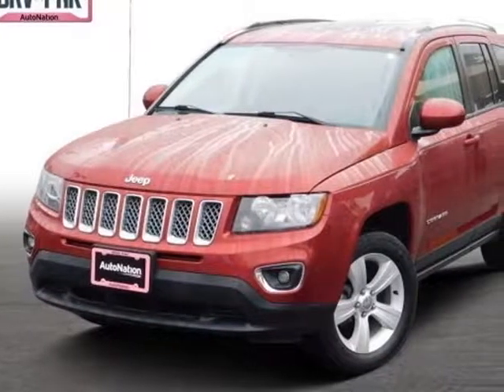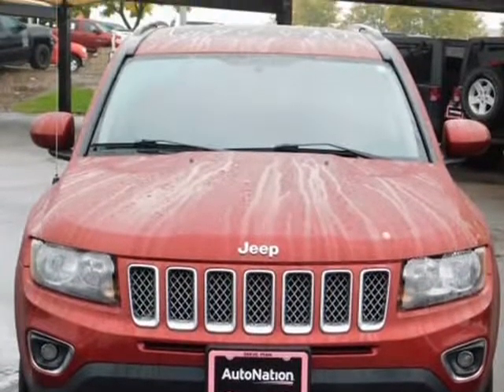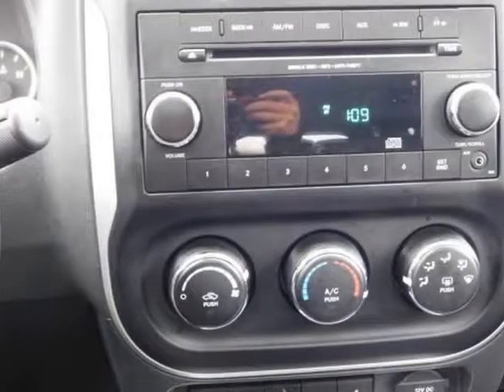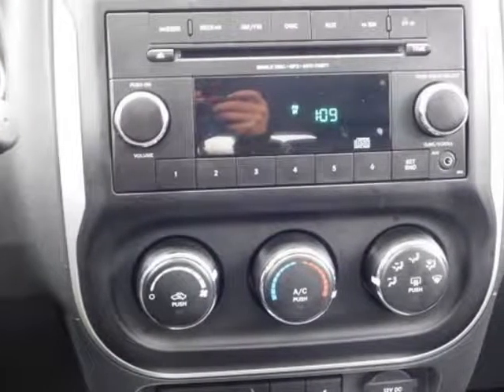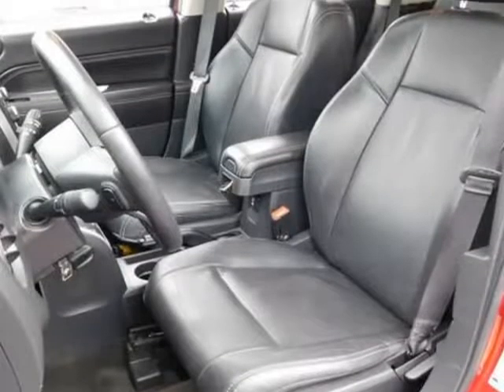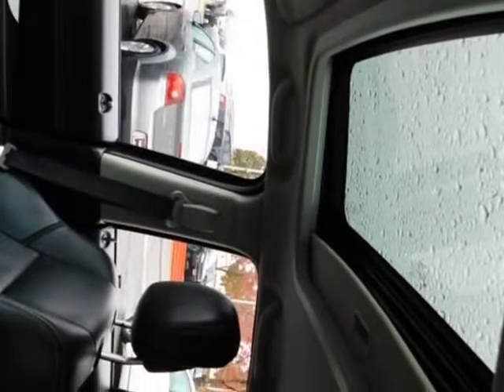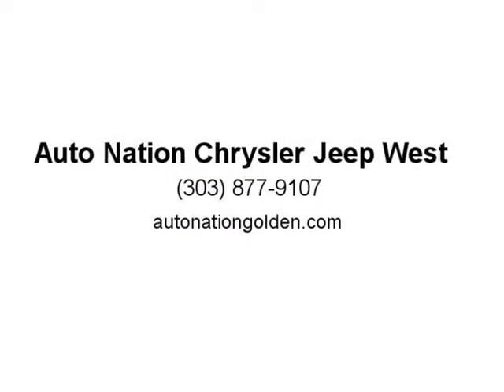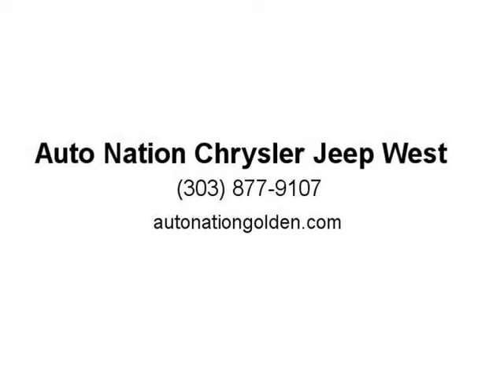2015 Jeep Compass High Altitude Edition (Golden Colorado, Colorado)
Auto Nation Chrysler Jeep West
16300 W Colfax Ave
Golden Colorado